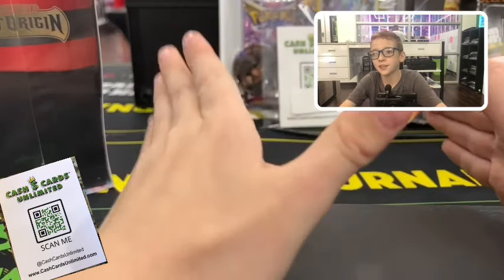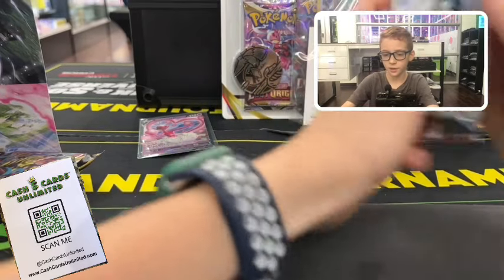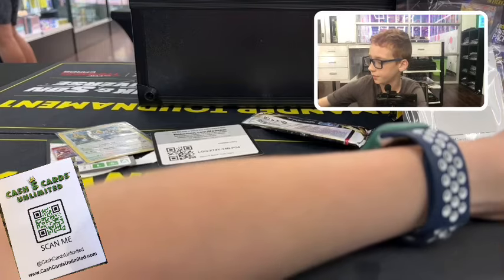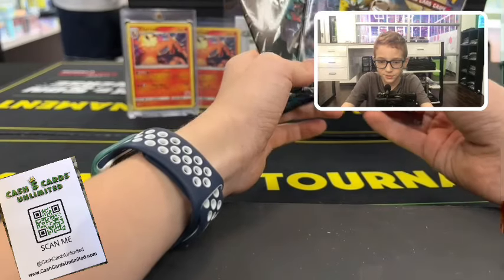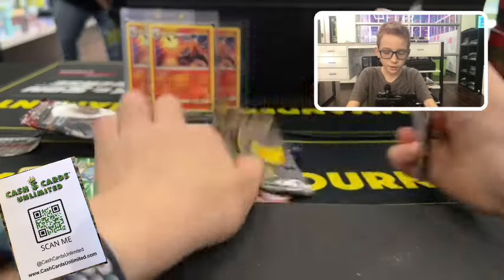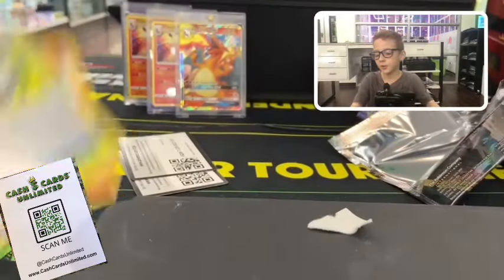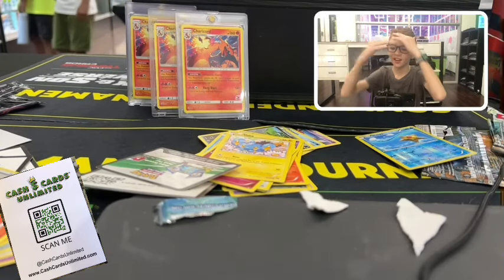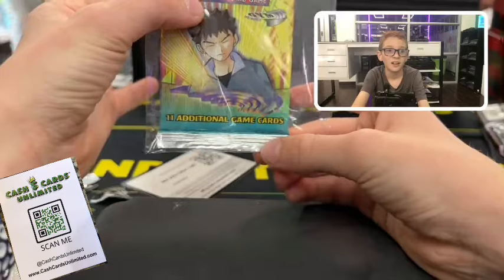Charizard mystery boxes and other stuff at cash cards unlimited!!!